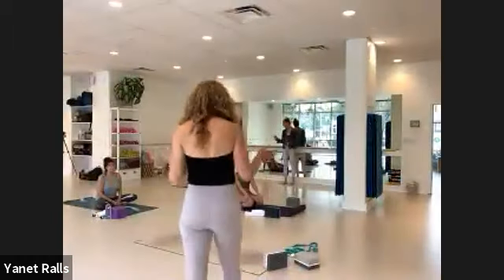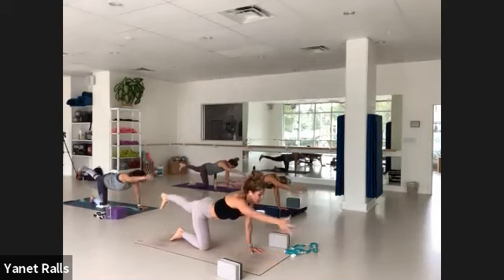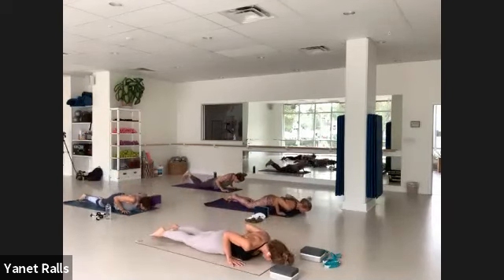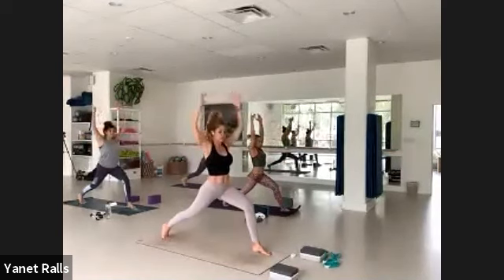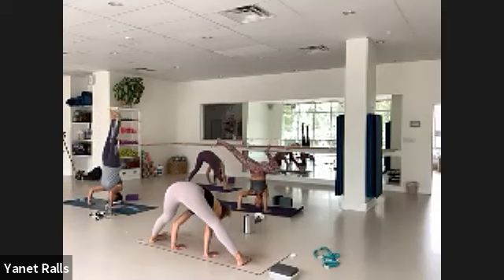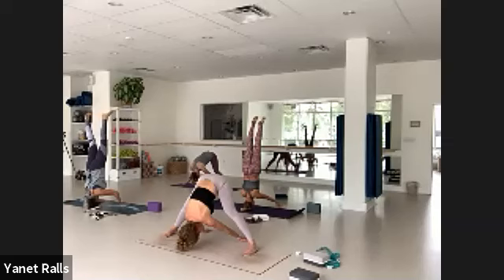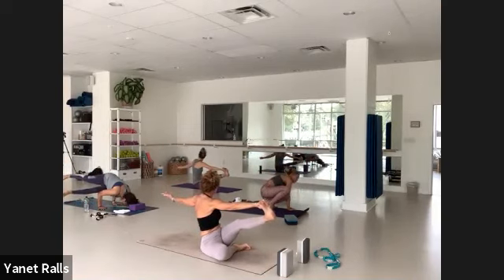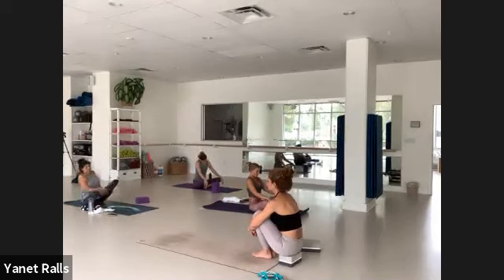1 Hour Yoga Class - Yoga Twists | Yanet Yoga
Join us wherever you are for free virtual practice on Mondays, Wednesdays & Fridays.

Looking for more? I have an entire On-Demand library of past classes ready for you to dive into. For $20/month the On-Demand library subscription gives you access to 150+ hour long yoga classes.

Únase a nosotros donde quiera que esté para la práctica virtual gratuita los lunes, miércoles y viernes. Haz clic aquí ➡️

Si no puede cumplir con los horarios programados, tengo una biblioteca completa bajo demanda de clases pasadas lista para que se sumerja. Por $20/mes, la suscripción a la biblioteca On-Demand te da acceso a más de 150 horas de clases de yoga. Haz clic aquí para verlo ➡️